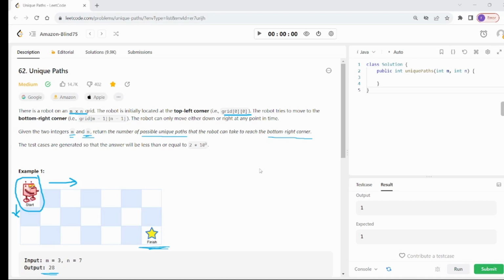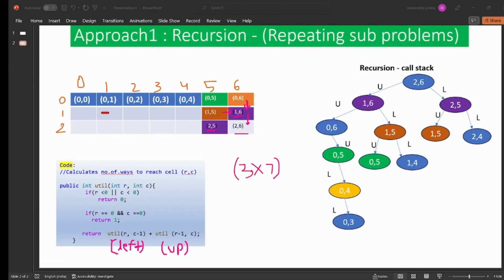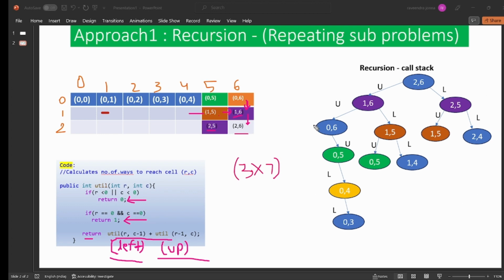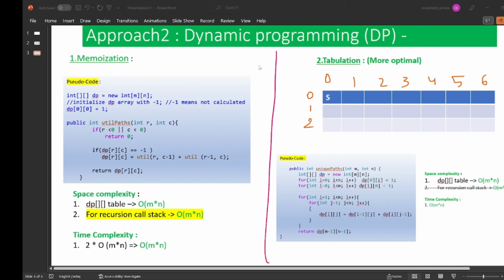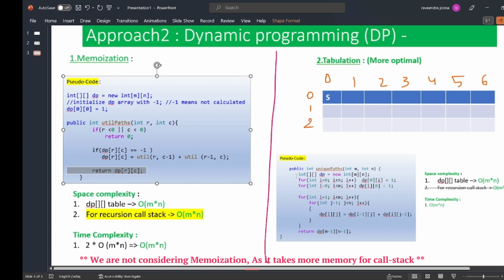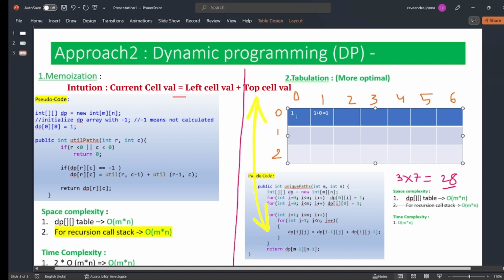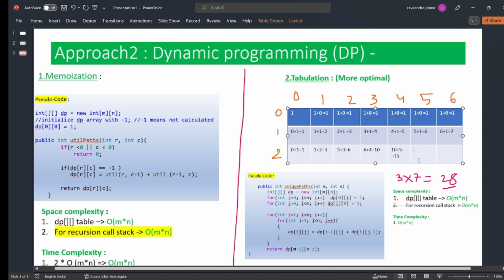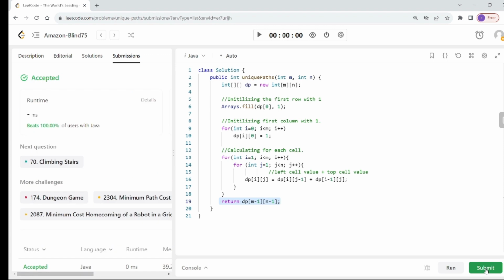LeetCode 62 Unique Paths | maang | LC 62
Exploring LeetCode Problem 62: Unique Paths | LeetCode Explained

🤖 LeetCode Problem 62: Unique Paths - Explained with Dynamic Programming 🤖

🎯 Welcome to another coding challenge explanation! In this video, we'll crack LeetCode Problem 62, "Unique Paths," using the powerful technique of dynamic programming. 🚀

📌 Problem Description:
Imagine a robot starting at the top-left corner of an m x n grid and aiming to reach the bottom-right corner. The robot can move only down or right. How many unique paths can the robot take to reach its destination? 🤔

🔍 What You'll Learn:

Understand the problem scenario and constraints.
Walk through detailed examples for clarity.
Discover the step-by-step dynamic programming approach.
Implement the solution in Python code.
Analyze time and space complexity.
Gain insights into optimization possibilities.
🔗 LeetCode Link: Problem 62 - Unique Paths

🔥 Whether you're new to dynamic programming or aiming to sharpen your problem-solving skills, this video is your gateway to mastering LeetCode 62, "Unique Paths." Let's journey through algorithms together!

🙏 Thank you for joining this coding journey. Remember, coding is an adventure - embrace the challenges and happy coding! 💻🌟

0:00 - Problem Introduction
1:15 - Approach#1 - Recursion - (Repeating Sub Problems)
4:27 - Approach#2 - Dynamic Programming - Memoization and Tabulation
9:37 - Code for the problem resolution